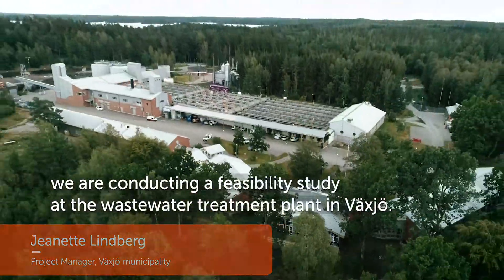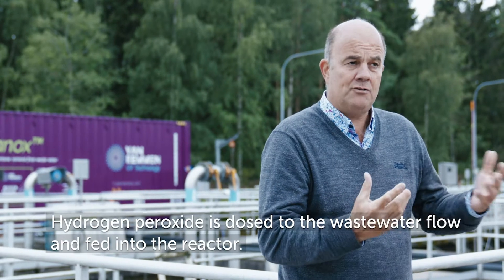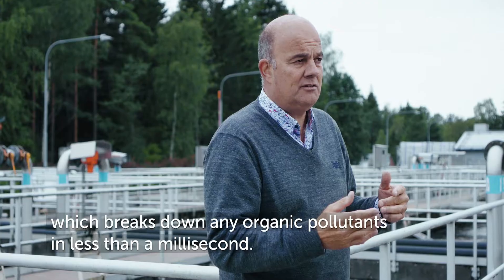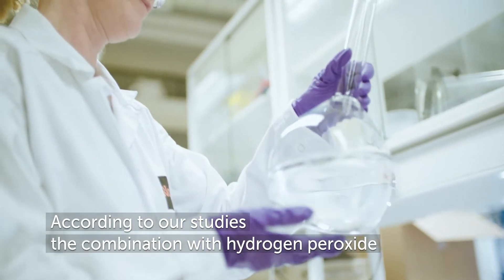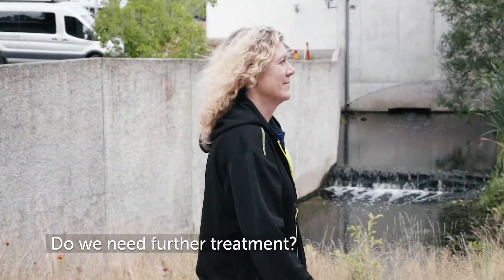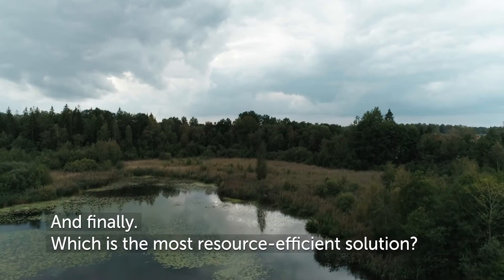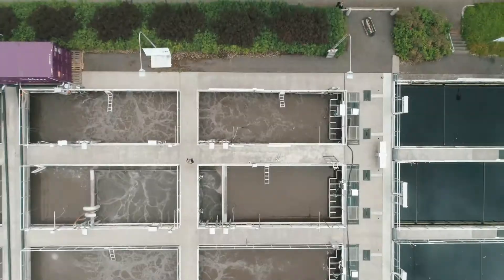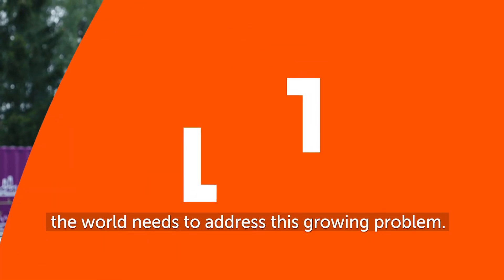Micropollutants removal from wastewater with unique technology